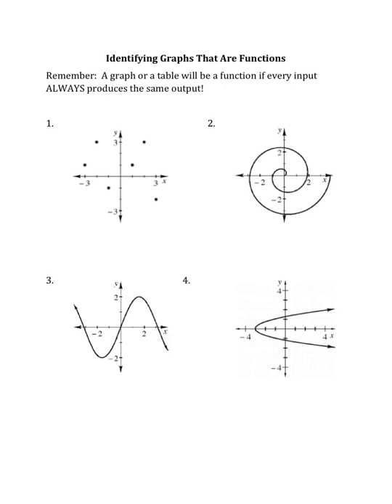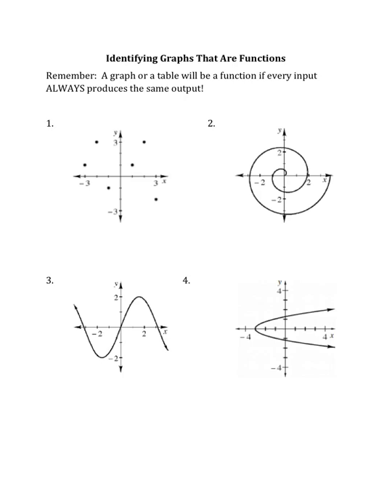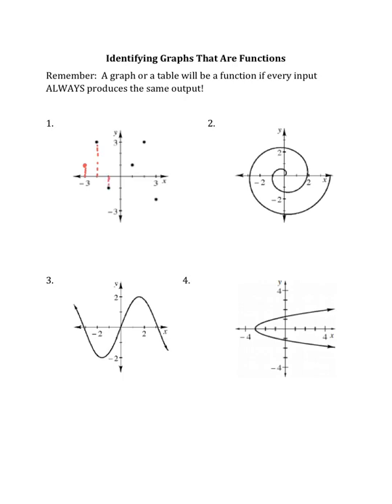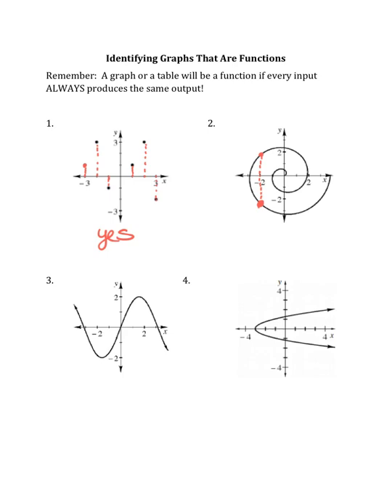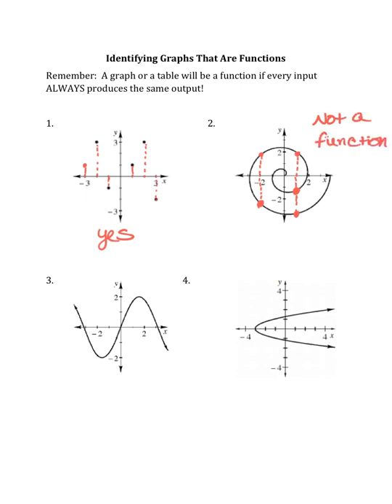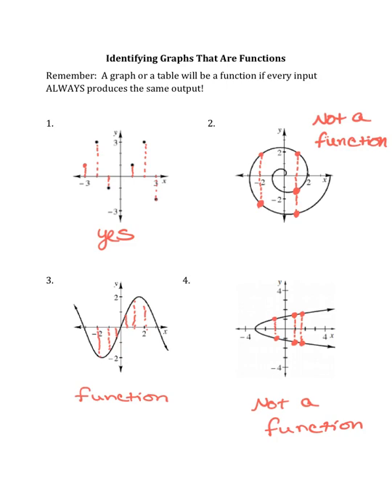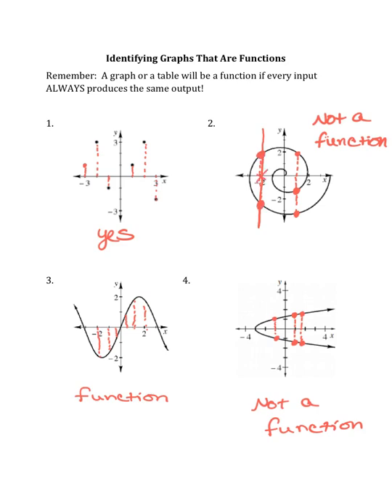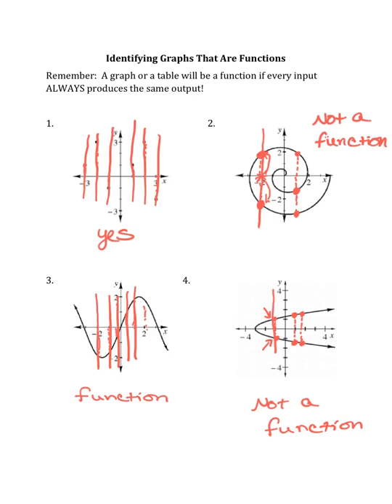Identifying Graphs of Functions